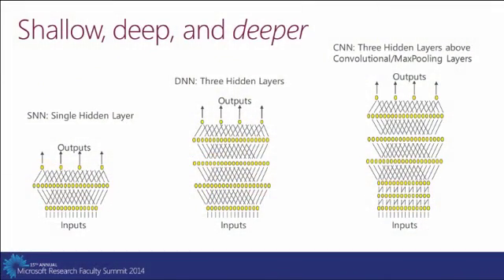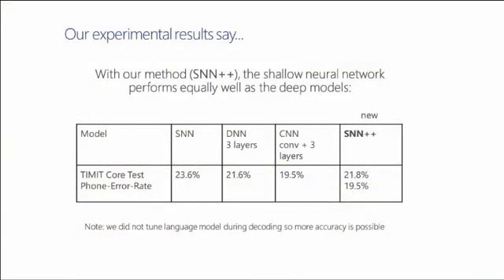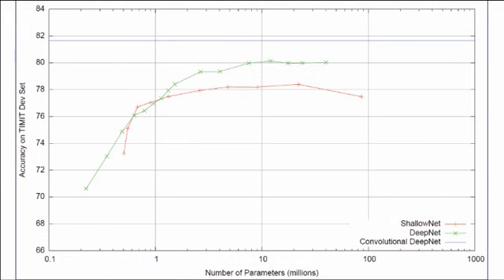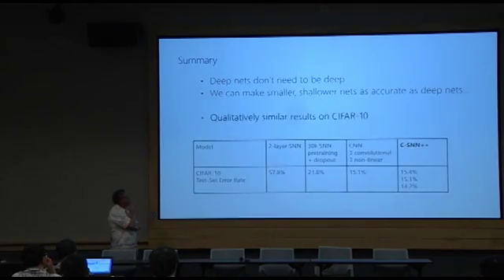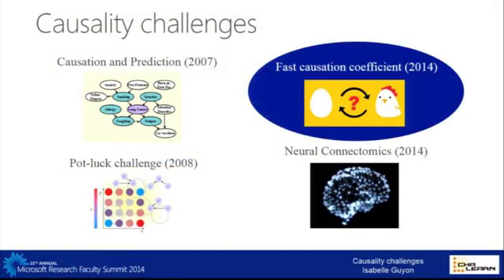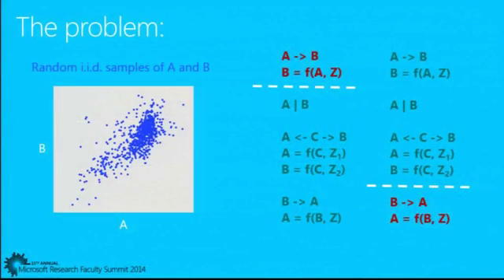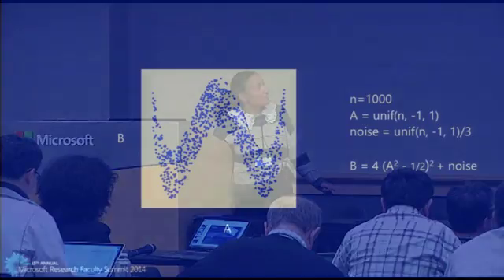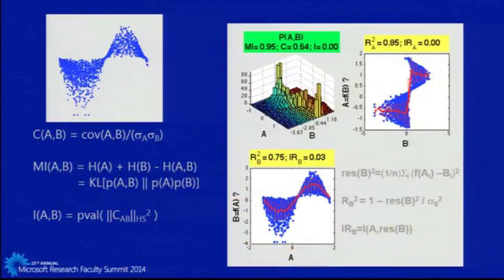New Perspectives on Machine Learning and Science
This session will look into the latest advances in areas of machine learning, such as causality, while also reviewing our understanding of topics such as deep learning.   This session will also highlight steps towards doing reproducible science by enabling researchers to share code and data, and experiments to help nurture an environment of scientific rigor. And it will open up new avenues for collaboration between researchers via the use of co-opetitions where people can cooperate with each other to reach a higher value than by merely competing.